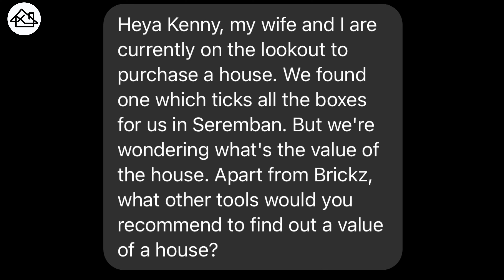I want to buy this house, how do I know if the price is right? Or bank value can match?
A question from audience and one of the most common I get, how do I know the value of the house I'm buying is fair?

Here's how